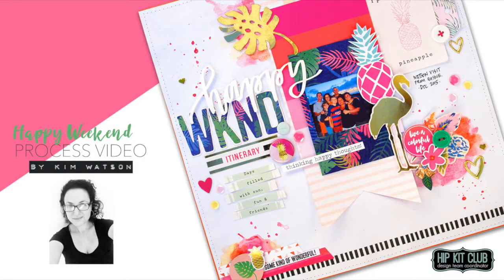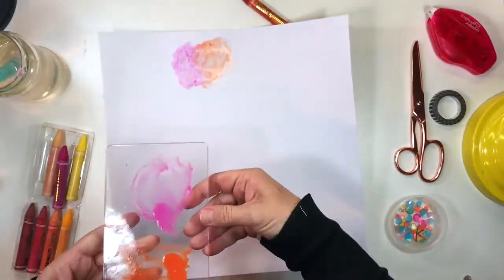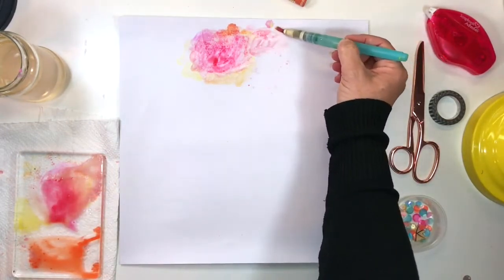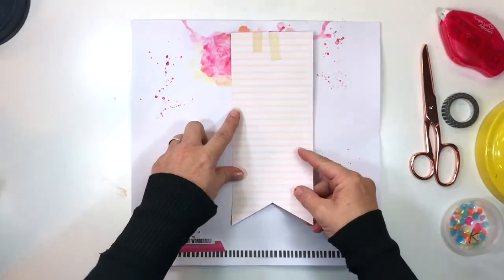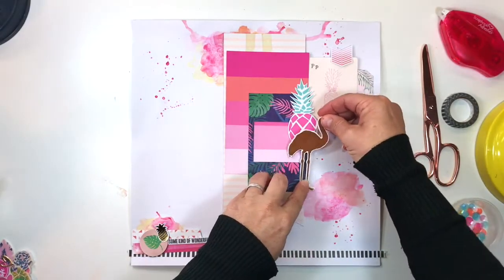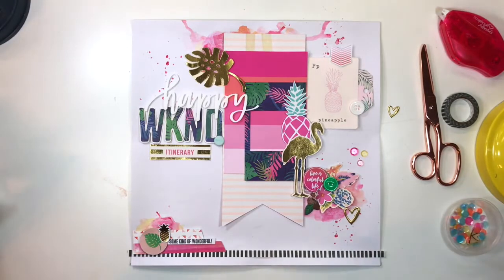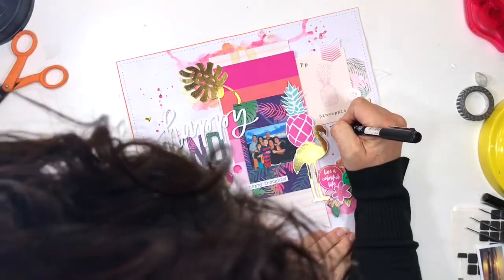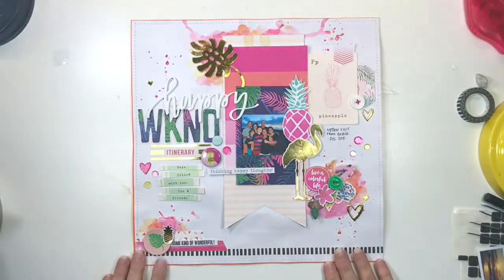Art crayons are the bomb! Look how well they blend!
Follow my process as I create this mixed media scrapbook page using the April 2017 kits from Hip Kit Club. Using Vicky Boutin Art Crayons from the Color Kit & acrylic gel medium, I created this cool artsy background.